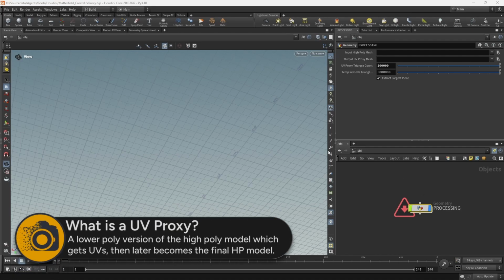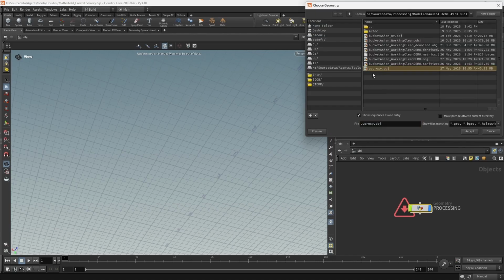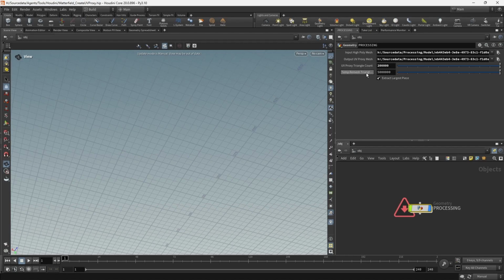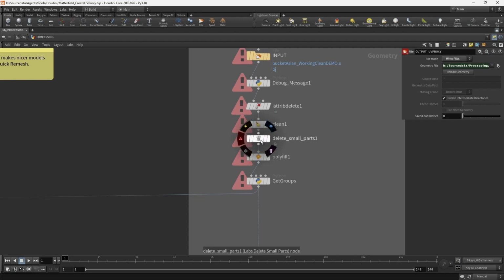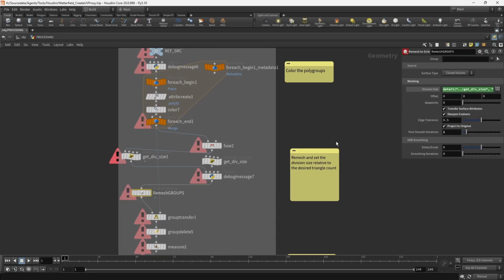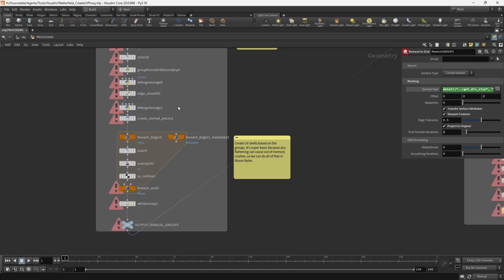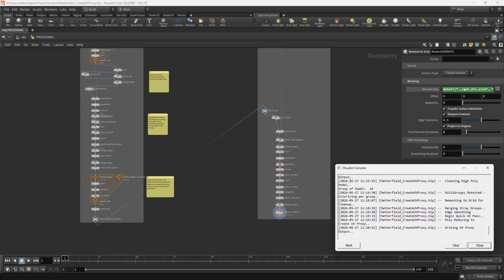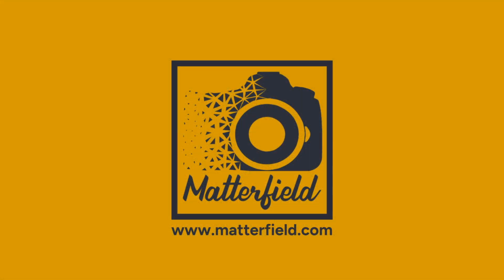Asian Bucket Part 4: Creating A UV Proxy Mesh In Houdini For Clean 3D Scan UVs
In this chapter, I walk through the Houdini workflow I use to create a UV proxy mesh from a high-poly 3D scan. This step is critical for turning dense scan data into a cleaner, lower-poly mesh that can be UV’d properly in tools like RizomUV, Blender, or other UV software.

The process starts with loading the high-poly OBJ into Houdini, setting the output UV proxy mesh, choosing a proxy triangle count, and using a temporary remesh stage to clean up messy scan geometry. From there, the Houdini network transfers poly groups, creates basic UV shell boundaries, reduces the mesh, and outputs a clean proxy model ready for final UV layout.

This workflow is especially useful for photogrammetry, 3D scanning, asset cleanup, Houdini procedural modeling, UV preparation, and professional game or VFX asset production.

00:00 Creating A UV Proxy Mesh In Houdini
00:13 Loading The Houdini UV Proxy File
00:24 Turning Off Auto Update
00:34 Setting The High-Poly Input Mesh
01:00 Naming The UV Proxy Output
01:05 Choosing The Proxy Triangle Count
01:37 Setting The Temporary Remesh Count
01:42 Understanding Extract Largest Piece
02:13 High-Poly Cleanup In The SOP Network
02:32 Keeping Or Removing Separate Mesh Parts
02:58 Previewing Poly Groups
03:07 Controlling Temporary Remesh Polygon Size
03:37 Why The Temporary Remesh Matters
03:56 Transferring Poly Groups And Creating Basic UVs
04:10 Reducing The Mesh Into The UV Proxy
04:20 Running The Houdini Network
04:27 Inspecting The Exported UV Proxy
04:34 Viewing UV Island Boundaries
04:44 Taking The Proxy Into RizomUV Or Blender